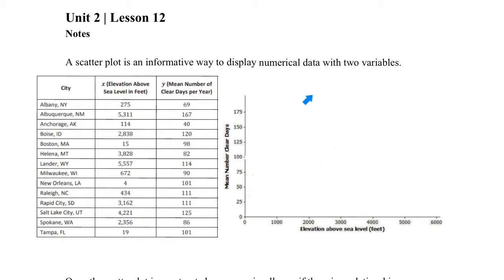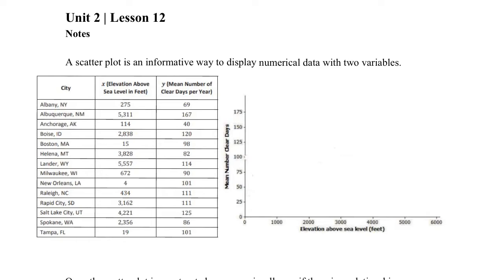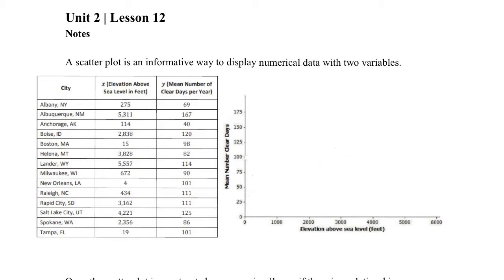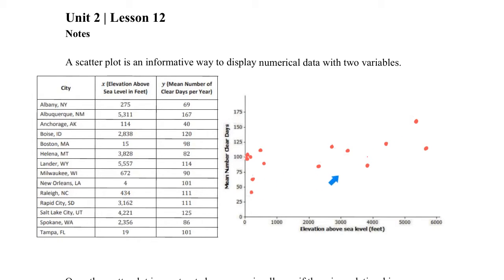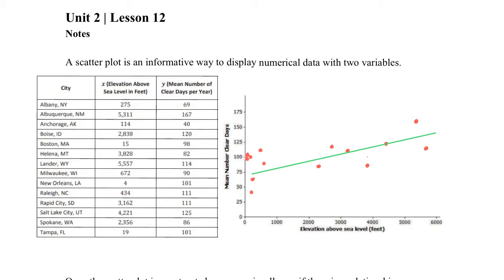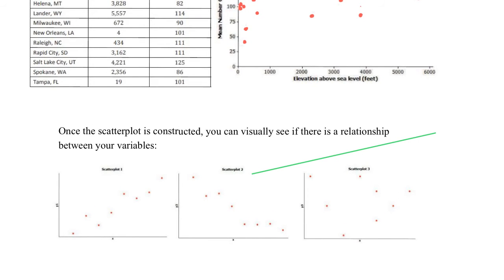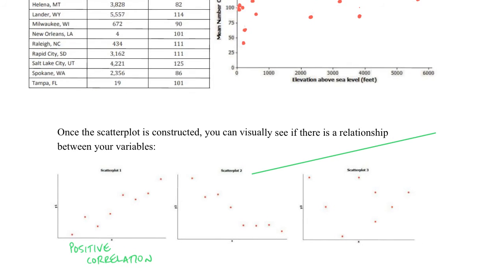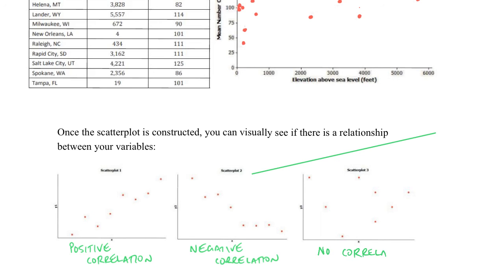Algebra - Module 2, Lesson 12